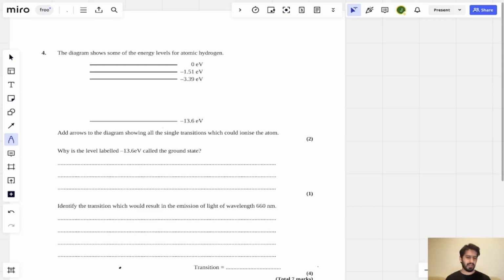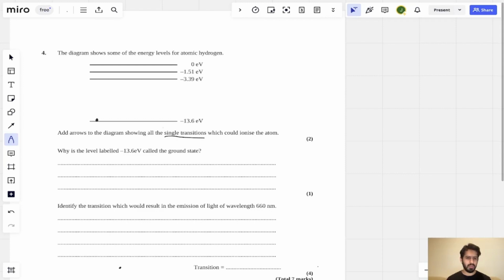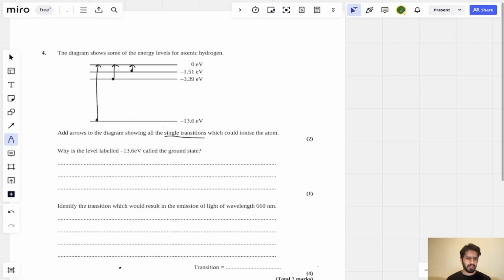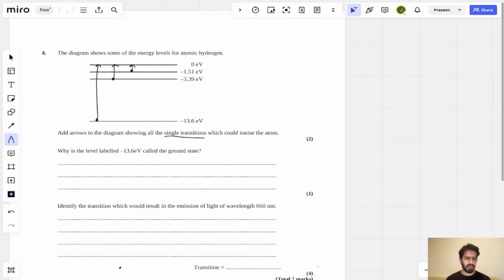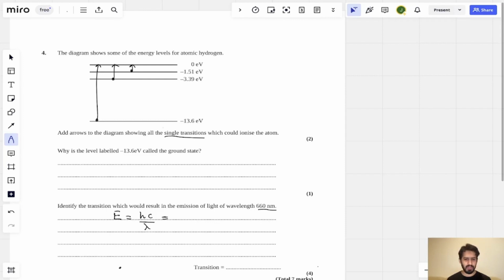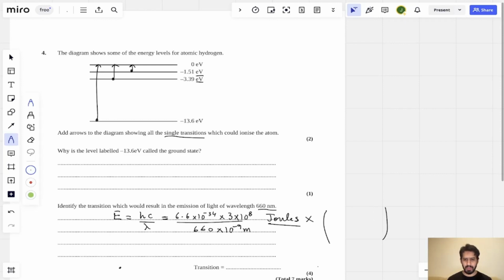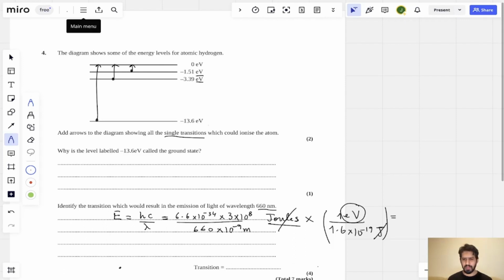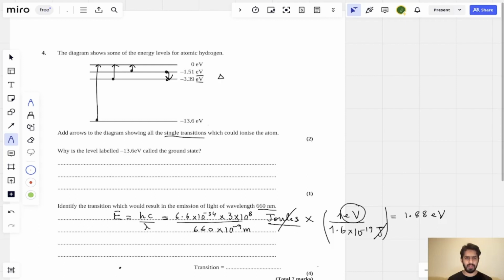Edexcel AS Physics Energy Levels: A Complete Guide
Confused about energy levels in Edexcel AS Physics? This complete guide covers everything you need to know, including past papers and tips for the CAIE A Levels. Don't let energy levels trip you up, watch this video for a thorough understanding!